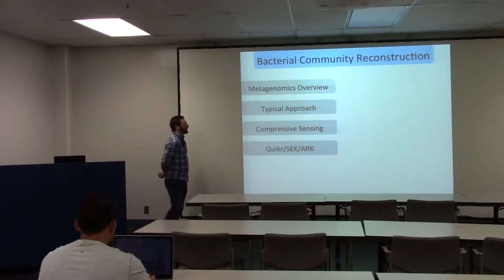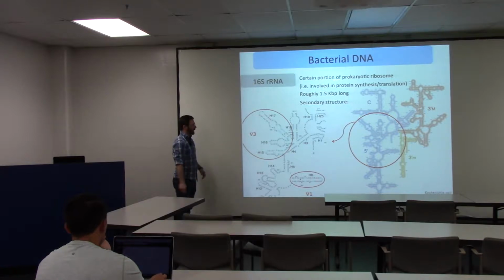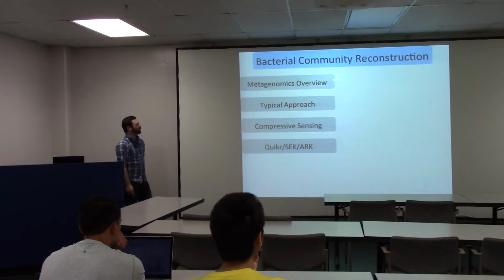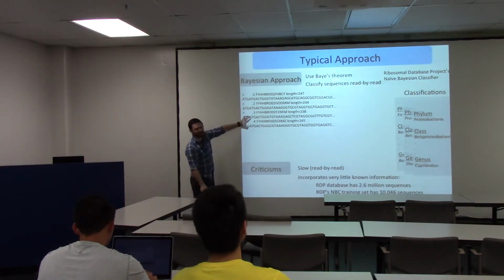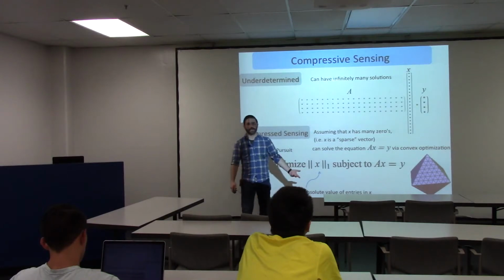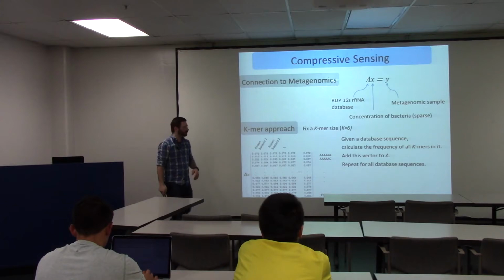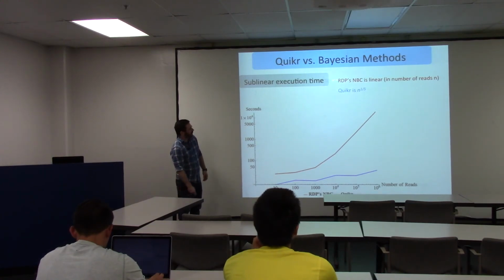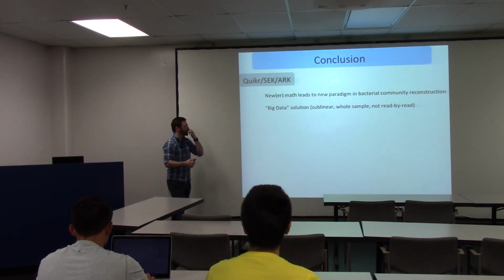David Koslicki: "Bacterial Community Reconstruction via Compressed Sensing"